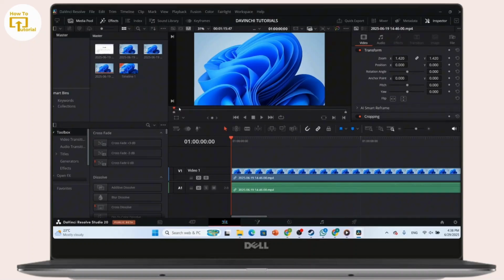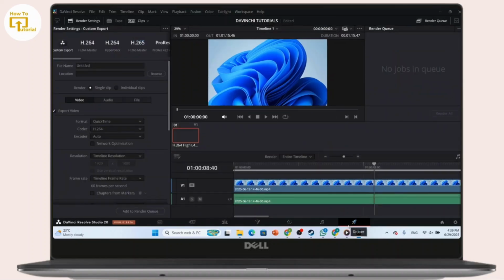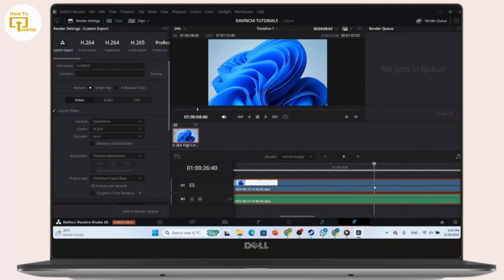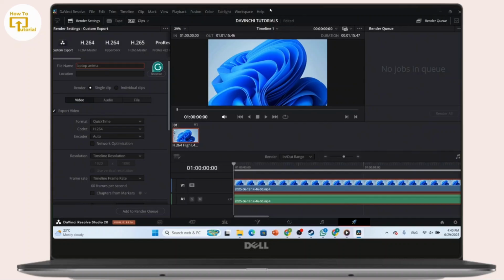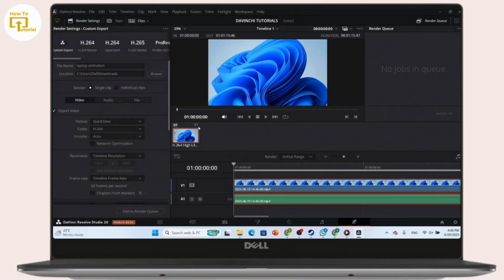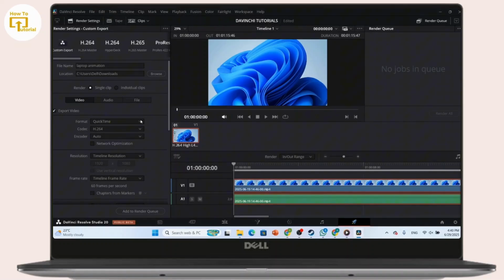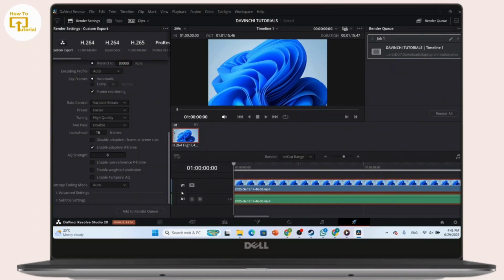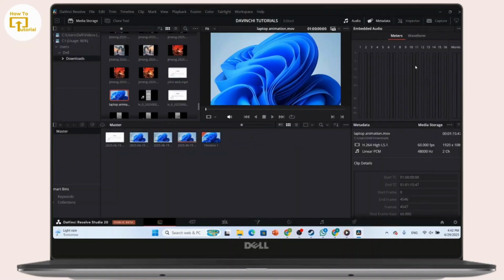How to Export Video in Davinci Resolve 18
How to Export Video in Davinci Resolve 18 @LoginHelps
Learn how to export videos easily in DaVinci Resolve with this step-by-step tutorial! Whether you want to export the entire timeline or just a specific section, this guide will walk you through all the important settings including format, codec, resolution, and render queue. Perfect for beginners and intermediate video editors. Follow along and start rendering professional-quality videos in DaVinci Resolve today!

Chapter Timestamps:
00:00:00 - Introduction
Welcome and overview of how to export videos in DaVinci Resolve.

00:00:15 - Go to Delivery Tab
Navigate to the Delivery tab where export settings are located.

00:00:25 - Export Entire Timeline or Section
Choose to export the entire timeline or a specific In and Out range.

00:00:45 - Set In and Out Points
How to mark start (I) and end (O) points for partial export.

00:01:00 - Choose Export Settings
Select Custom Export for more control over output options.

00:01:15 - Name and Save Location
Naming your file and choosing where to save it.

00:01:30 - Video Format and Codec
Selecting QuickTime format and H.264 codec.

00:01:45 - Resolution and Frame Rate
Adjusting resolution and matching frame rate to project settings.

00:02:00 - Add to Render Queue
Add your project to the render queue for export.

00:02:10 - Start Rendering
Click Render All to begin exporting your video.

00:02:25 - Find Exported File
How to locate your exported video file after rendering completes.

00:02:29 - Conclusion